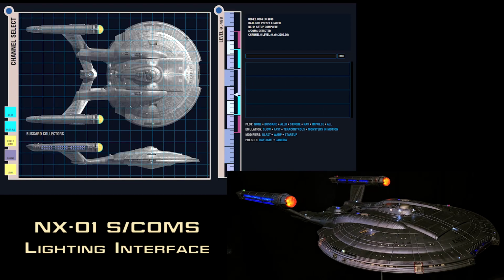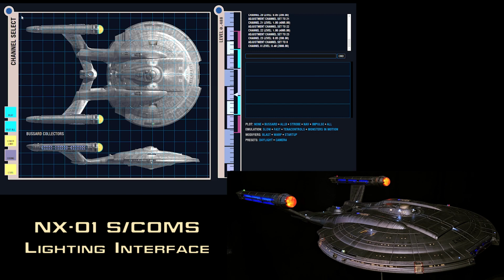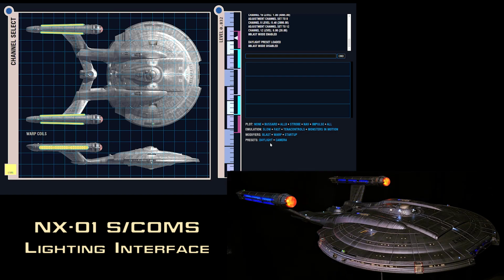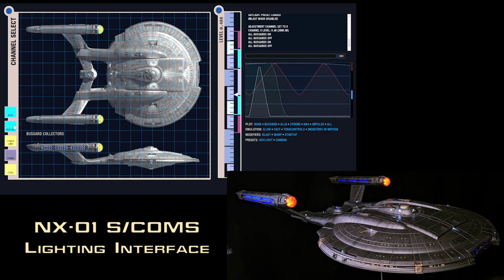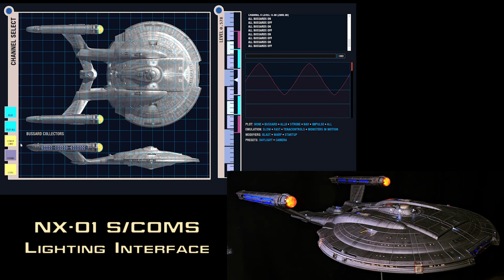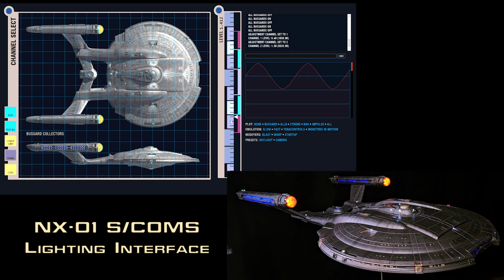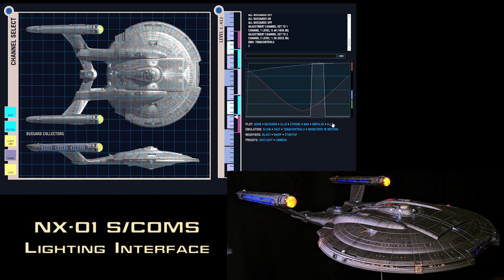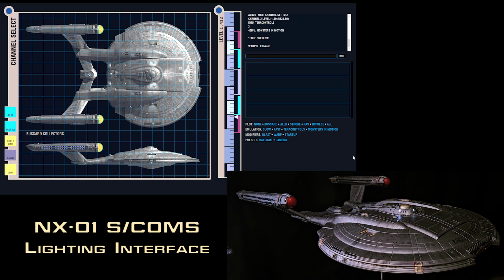NX-01: Early lighting-controller app preview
I am in the process of building a browser-based, USB-connected, show-themed lighting controller for the 1:350 NX-01 model I built a while back. Please forgive the quality of the audio, as it is just from the built-in mic on the Android phone used to record the model which was sitting a few feet away.